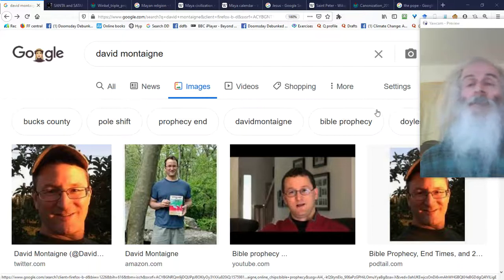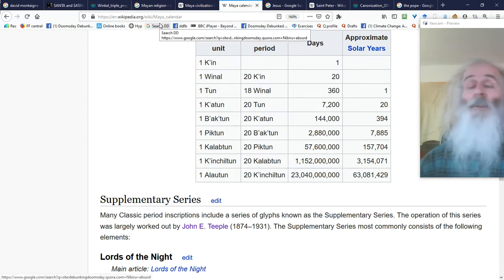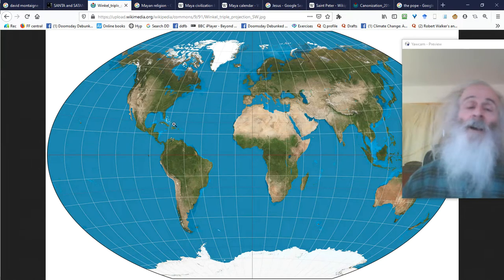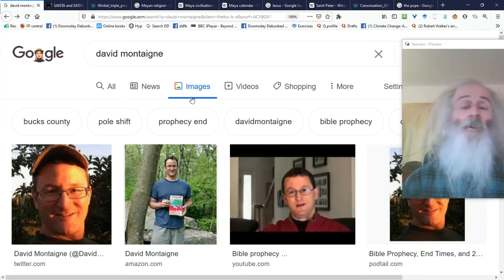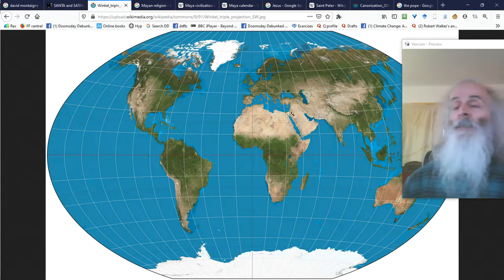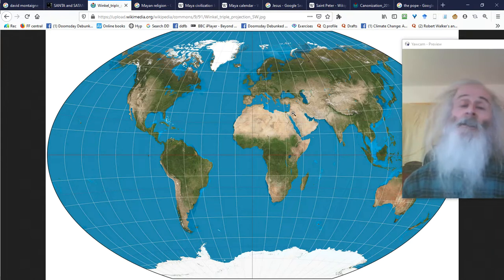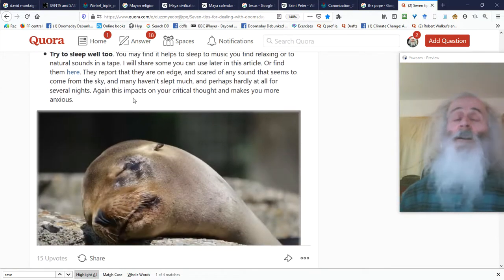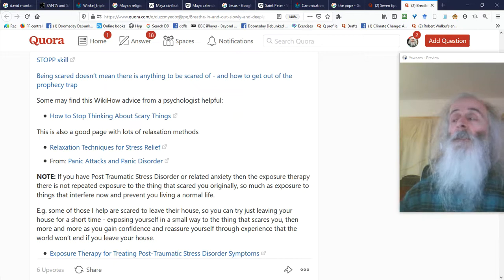Montaigne false prophet